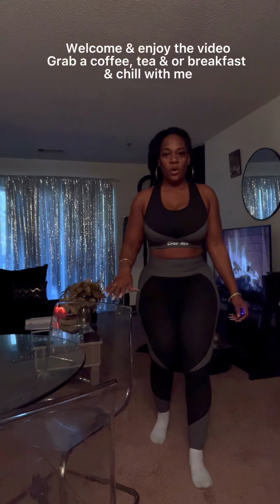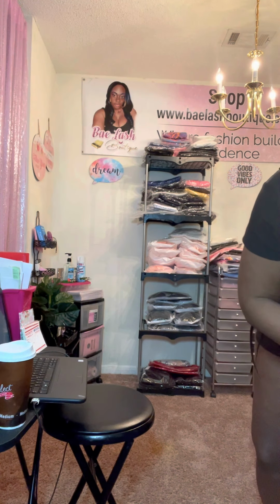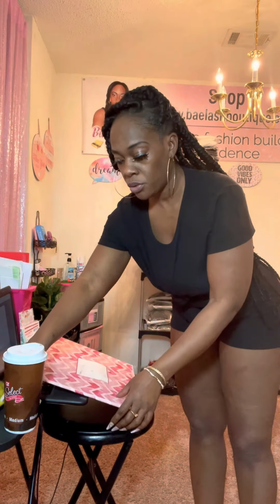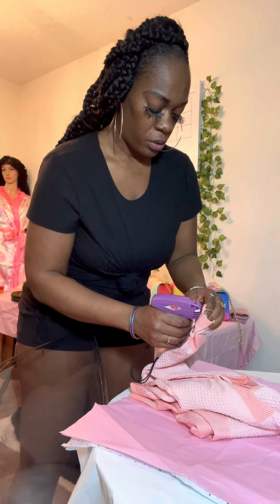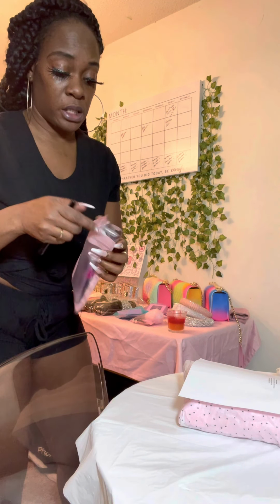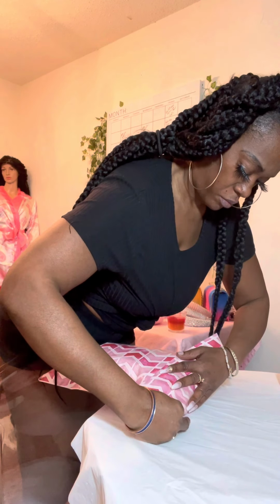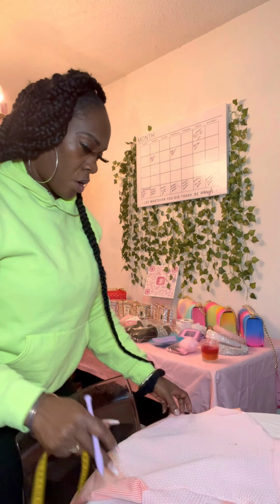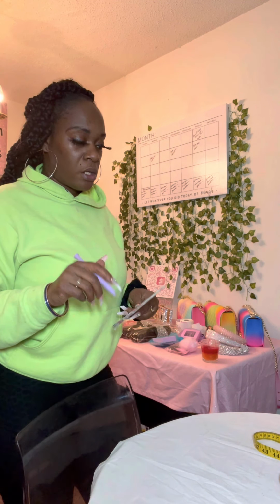Pack & Ship New Arrival With Me & Take Product Measurements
Ladies Ladiea Ladies
Who Is Ready To Order?…

Have you all seen the new Georgia Peach Sets?
Or Night Walk Black?

The black set (night walk)  is Crop Top sports bra!

The peach set (Georgia peach) is a cropped, long sleeve zip jacket.

Both sets are a must have. Especially if you work out! & If your a working mom that still loves to give CuTe honey.

Grab your sets today ladies… Sizes run from Small-XL

*In todays video we are going to do a pack and ship with me, yep that’s right packing a order and shipping it off, as well as take measurements on the new arrival, Georgia Peach & Night Walk.